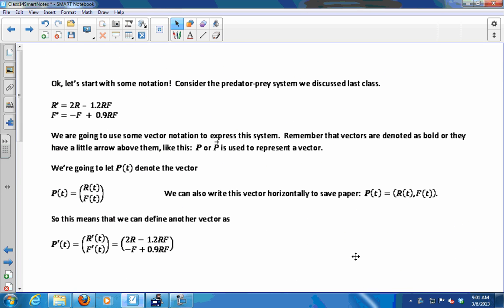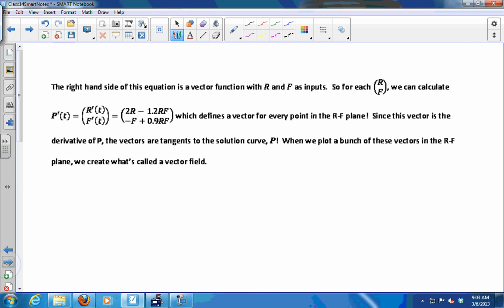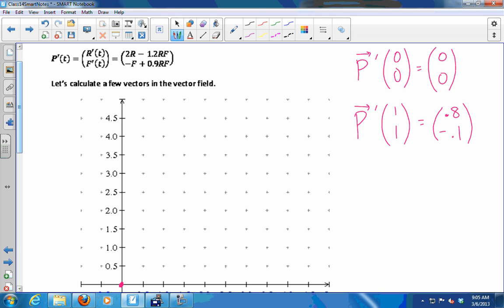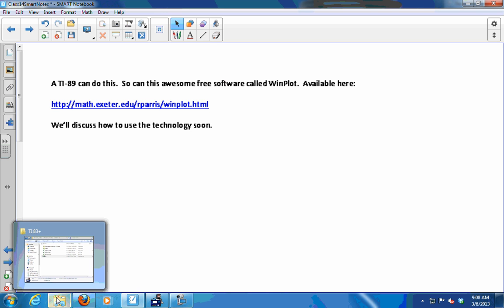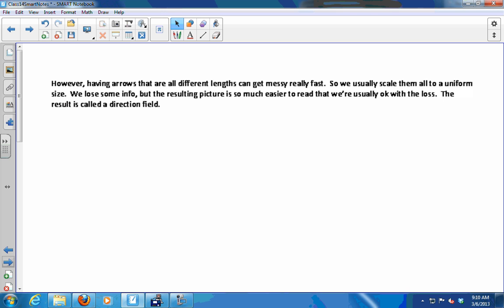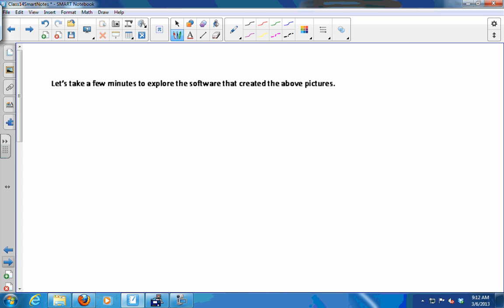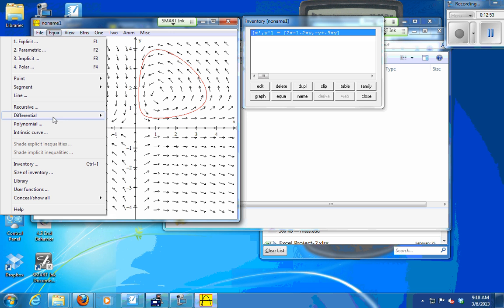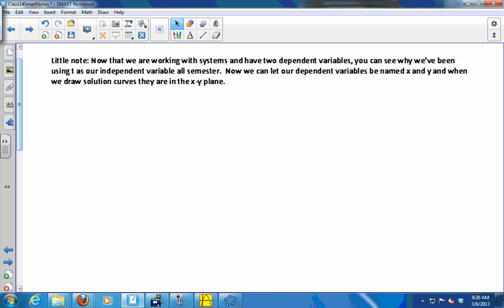204 class 14 - direction fields and geometry of systems